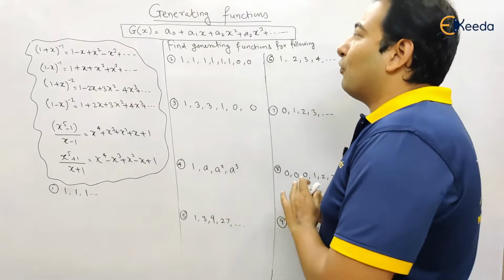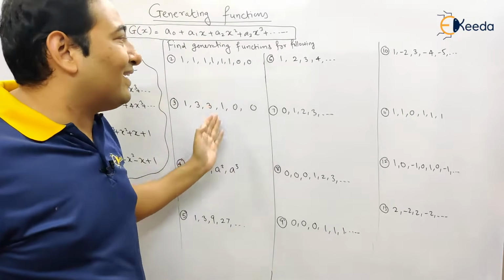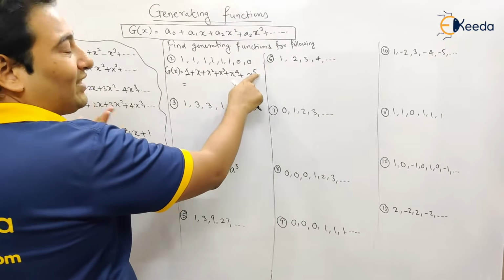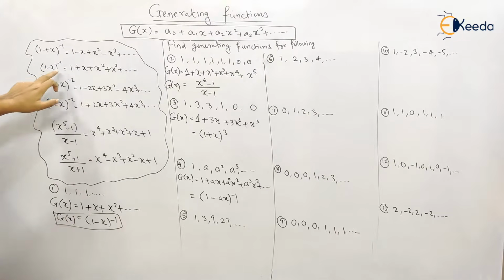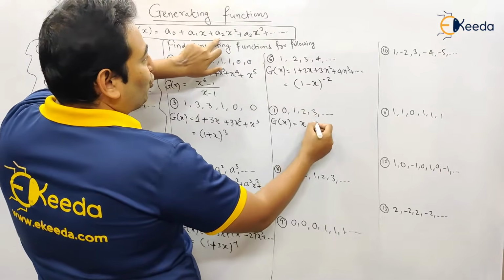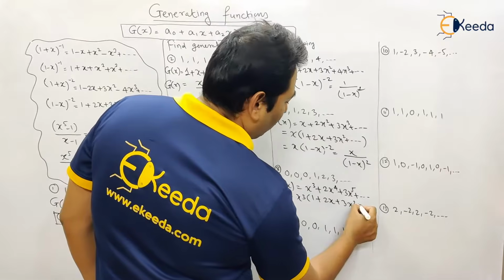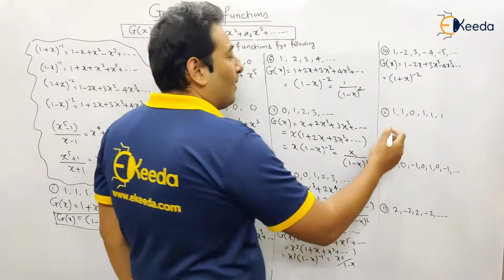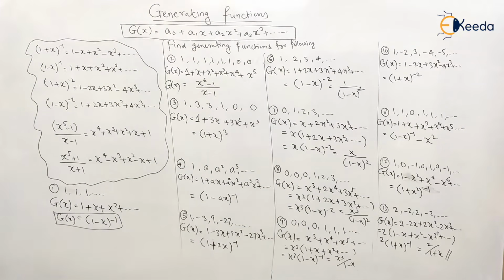Generating Functions - Functions - Discrete Mathematics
Video Name - Generating Functions

Chapter - Functions

Happy Learning